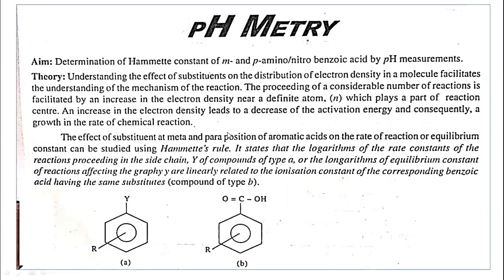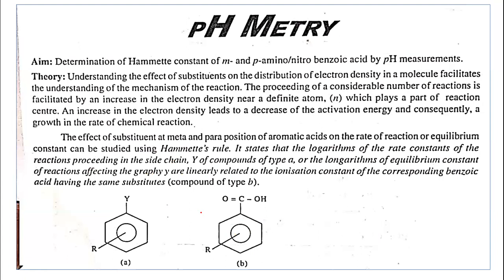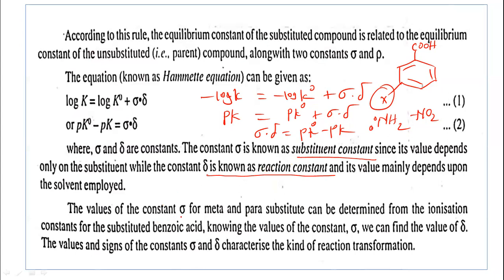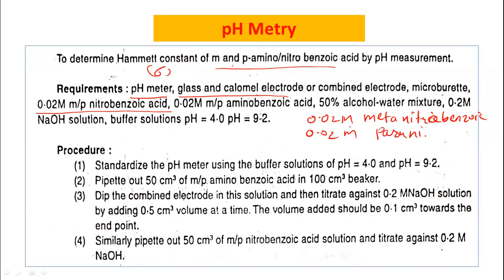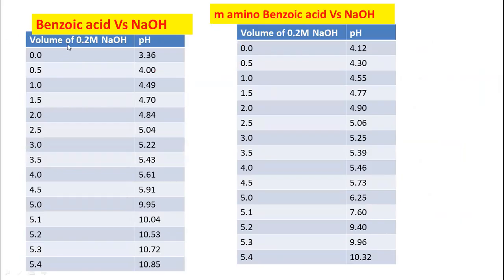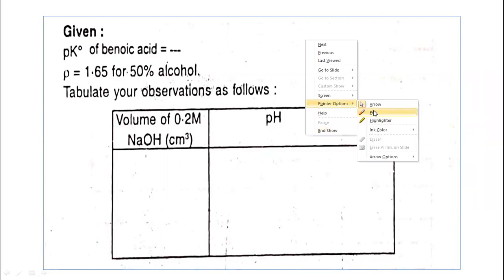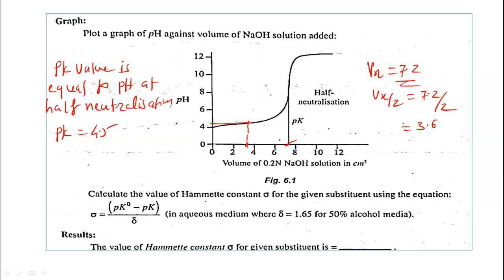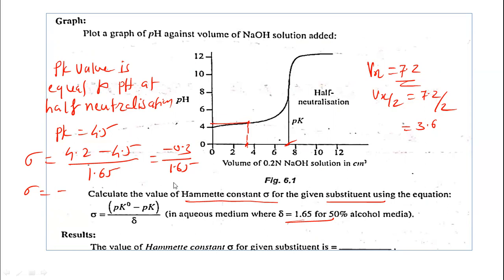Determination of Hammette constant of m- and p-amino/nitro benzoic acid by pH measurement